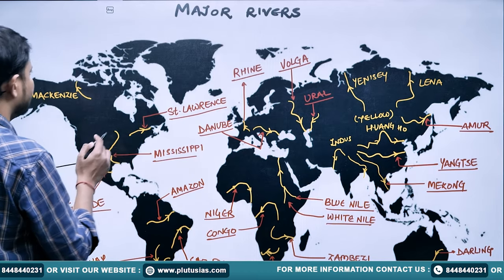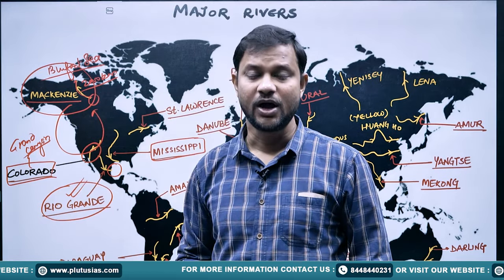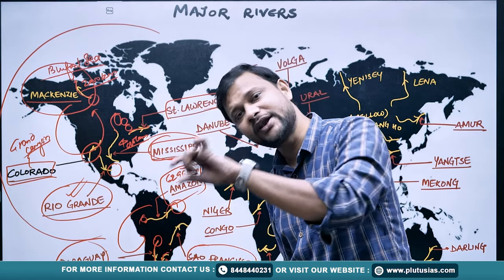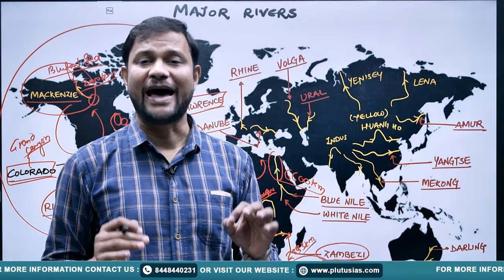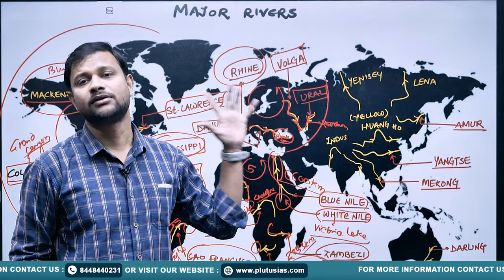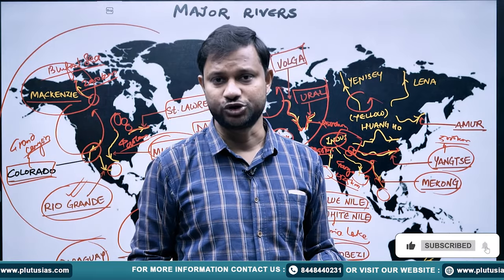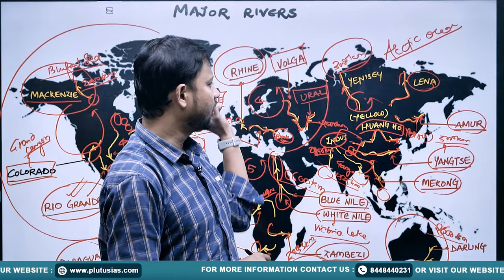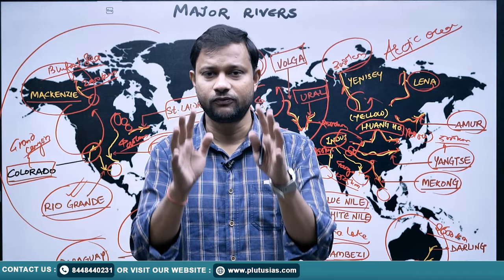Geography Mapping Series for UPSC | Major World Rivers | UPSC Preparation | PLUTUS IAS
Welcome to PLUTUS IAS! In this video from the Geography Mapping Series for UPSC, Akshay Sanjay Gurubhaiye (IFoS PCS Interview 2018) covers one of the most crucial topics for UPSC preparation – Major World Rivers. Understanding global river systems is essential for the Geography section, and in this session, we’ll explore the key rivers, their courses, tributaries, and significance in world geography.

This video will help you build a strong foundation in understanding world geography and prepare you for both Prelims and Mains exams.

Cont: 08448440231